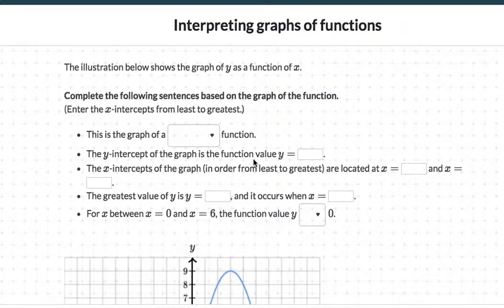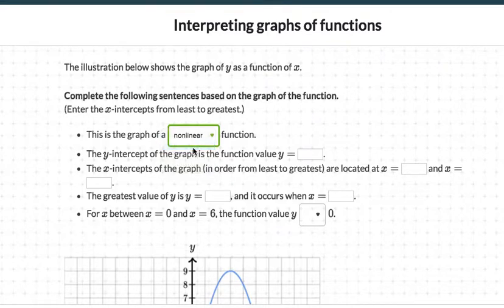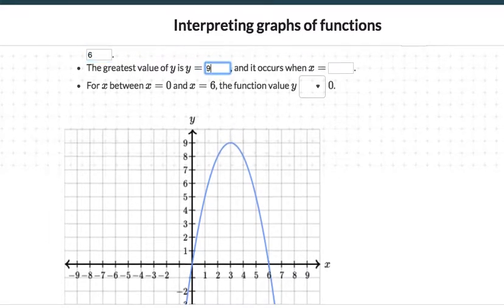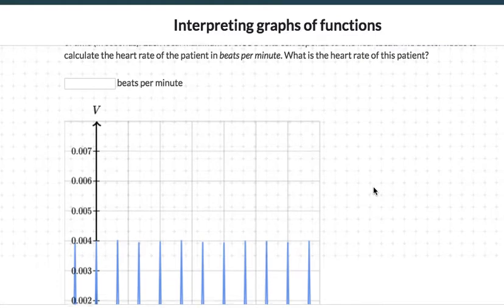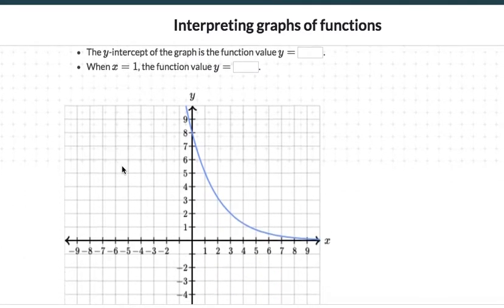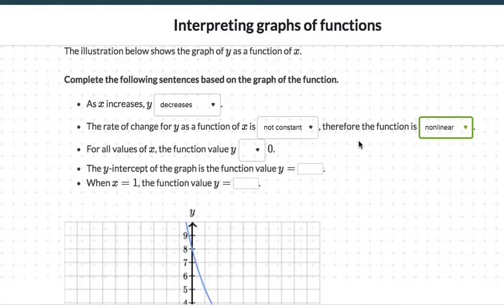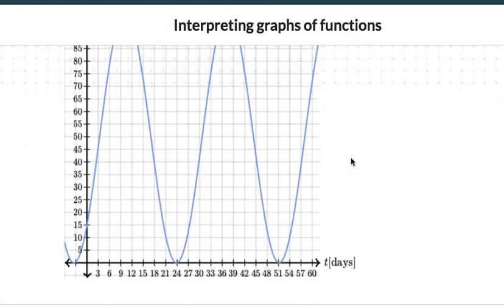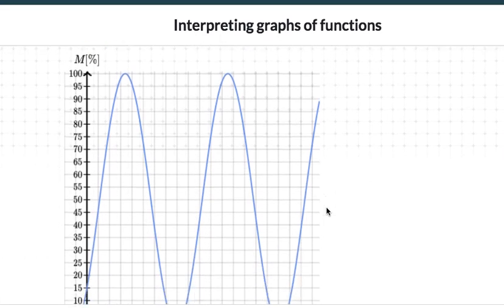Mod 6 Top A - Interpreting Graphs of Functions